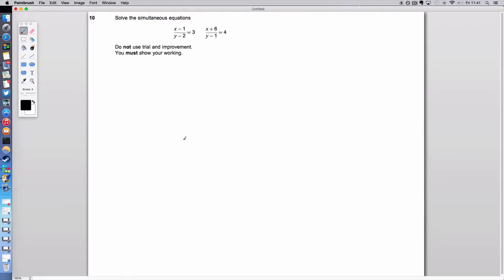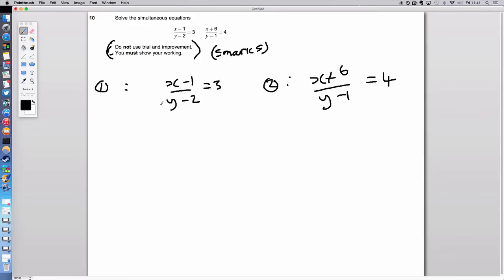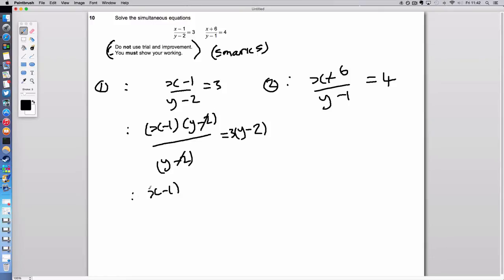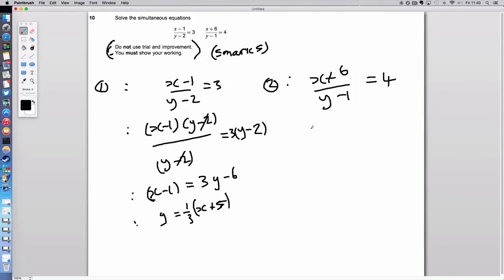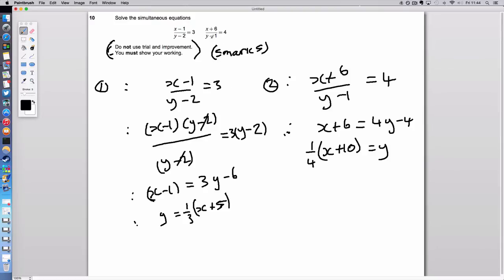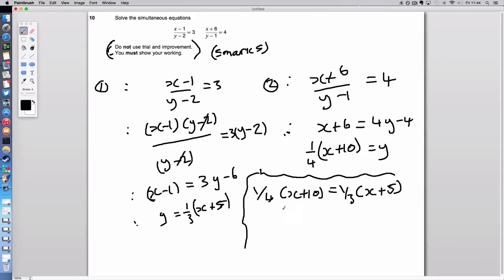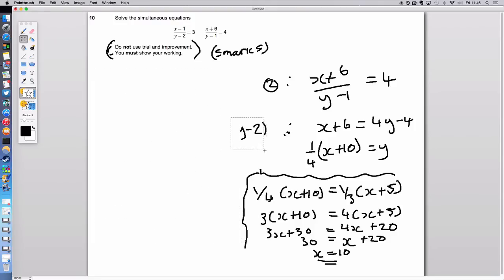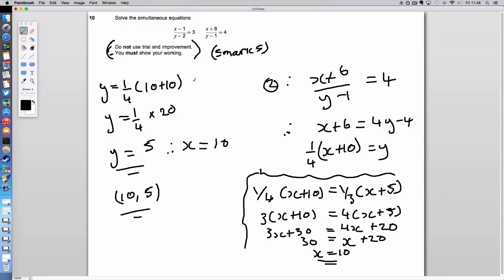AQA Lv2 Further Maths Jan 2013 Paper 1 Q10